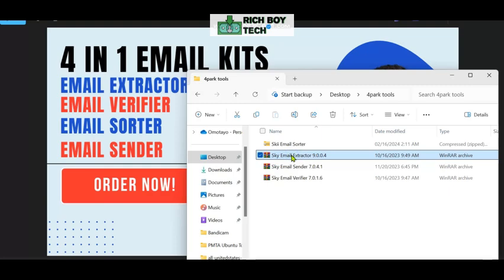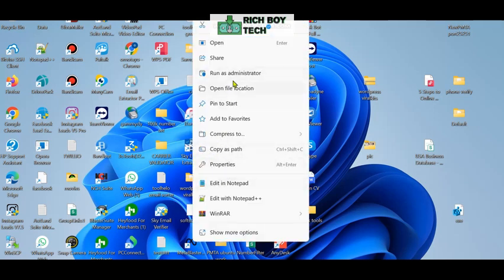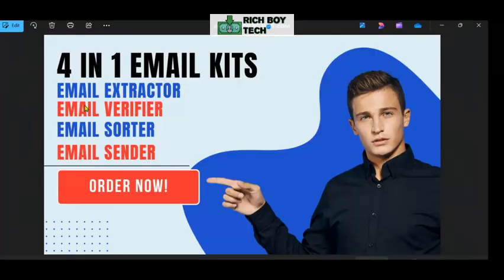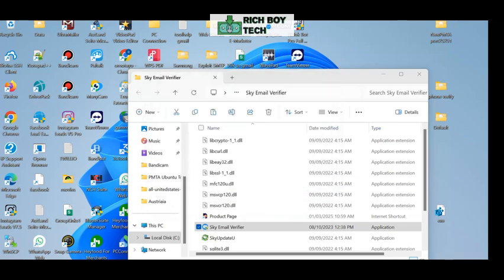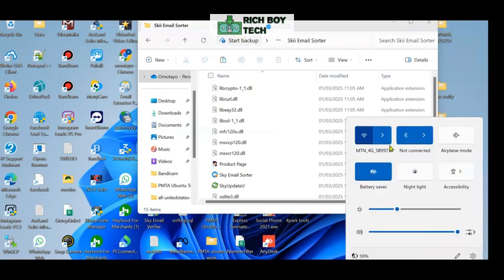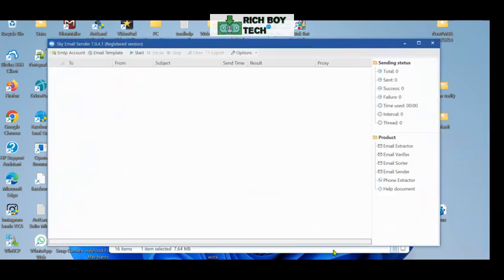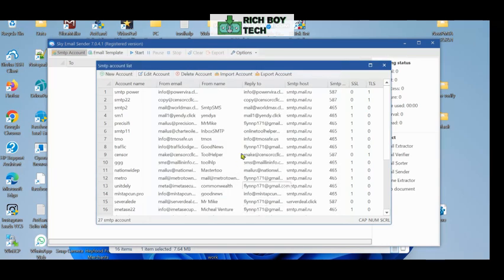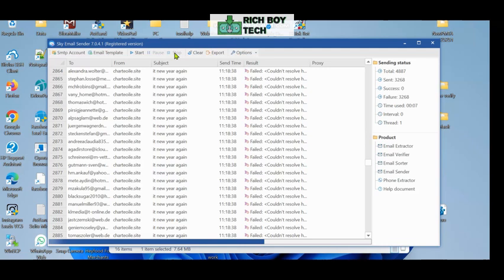4-in-1 Email Marketing Tool: Email Extractor, Email Verifier, Email Sorter & Email Sender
TO GET, SMTP, EMAIL EXTRACTOR, EMAIL VERIFIER, EMAIL SORTER AND EMAIL SENDER, MESSAGE

Are you tired of using multiple tools to manage your email marketing campaigns? Introducing the 4-in-1 Email Marketing Tool that simplifies everything! 🚀

This powerful email kit includes:

✅ Email Extractor – Collect targeted leads from websites, files, or text
✅ Email Verifier – Eliminate invalid addresses to reduce bounce rate
✅ Email Sorter – Organize and segment your email lists with ease
✅ Email Sender – Send bulk emails with high deliverability

⏱ Timestamps:
00:00 – Introduction
01:08 – Email Extractor (Find Targeted Leads)
05:10 – Email Verifier (Remove Invalid Emails)
07:50 – Email Sorter (Segment Your Lists Easily)
09:12 – Email Sender (Send Bulk Emails Instantly)

Whether you're a digital marketer, freelancer, or small business owner, this all-in-one solution saves time and boosts your email marketing results.

🔥 Stop wasting time on manual email tasks and start automating today!

📈 Perfect for:

Lead generation

Email list cleaning